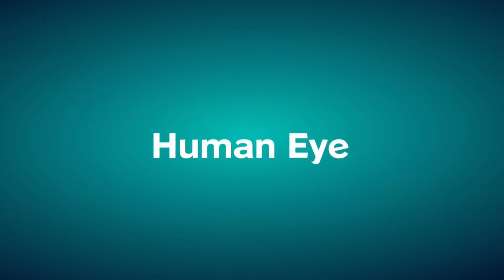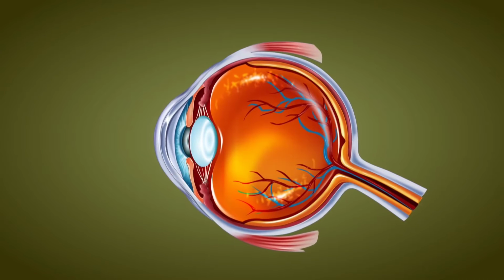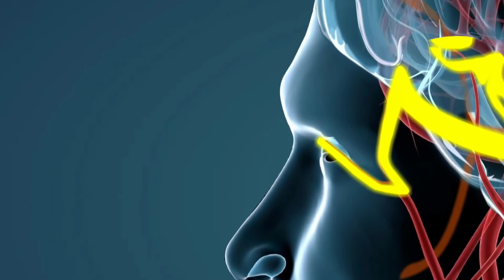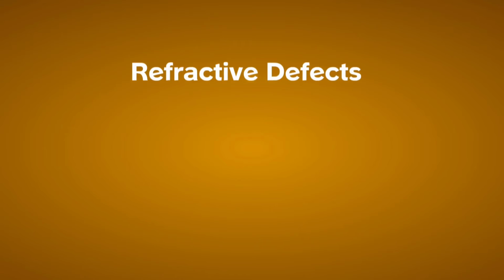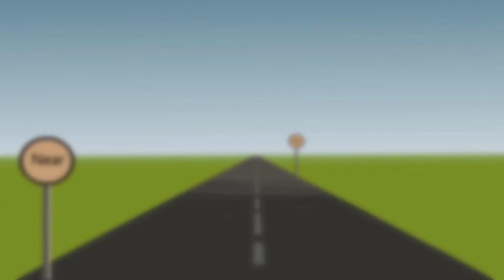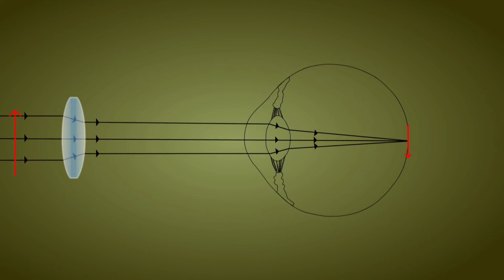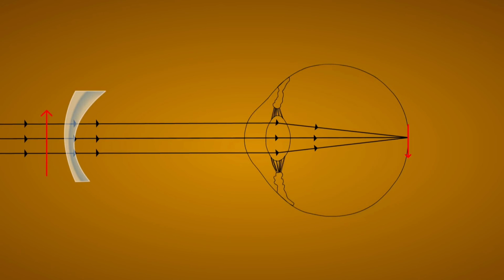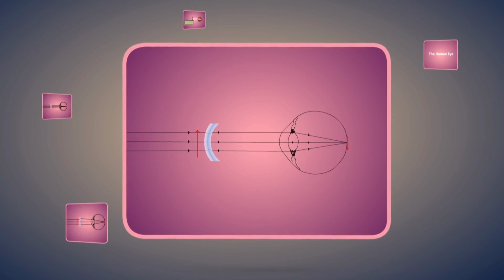"The Human Eye👀"/Class 10/Tutorial/Full video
#"TheHumanEye"Class 10#TutorialFullvideo#Krishna_Educational_Tec

🙏 Support us for improvement

Upi id- Krishnasingh9336@apl

➡️ IMPORTANT NOTICE:- These all things
are copyrighted.We just edit & published to our
Audience for study purpose only.

All right to above video Label & No Copyrights
Infringement intended.